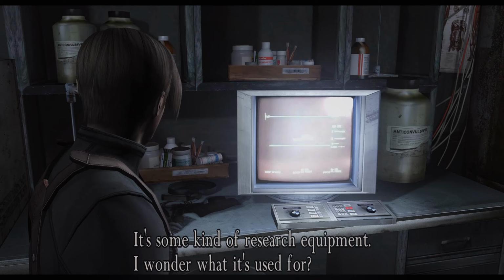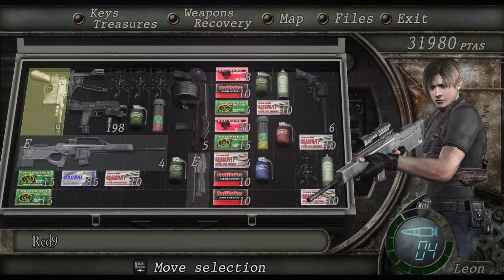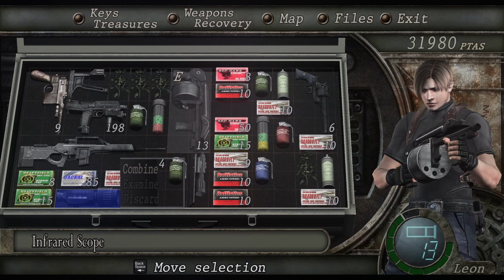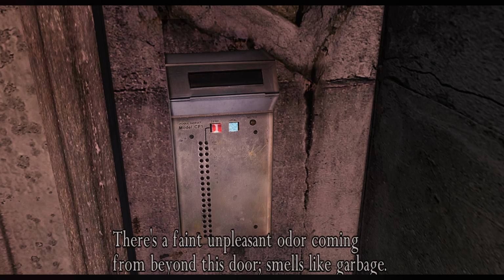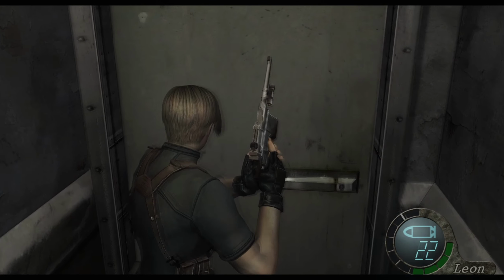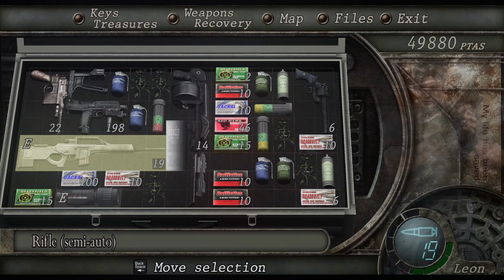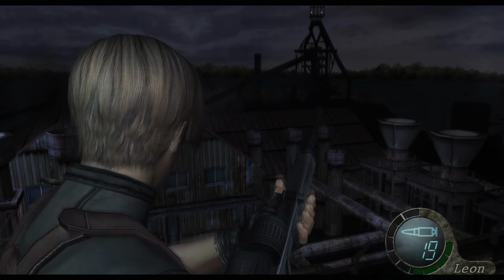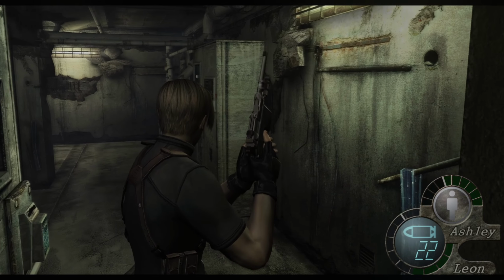Resident Evil 4 First Playthrough | HD Project | Regenerator | #23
In this let's play episode of Resident Evil 4: Leon finds a horrific new creature inside a medical facility on the island. After find a radio, Leon tries to get help. Leon and Ashley are reunited.

This is a blind lets play of Resident Evil 4 on Normal. It includes commentary and is in a laid back style with no rushing. I'm playing through it for the first time, though I did try it out for five to ten minutes for the PS2  years and years ago. I know some of the story, both from watching this played on Twitch or just reading about it, but it was so long ago that the details are foggy. As usual I'll be taking my time and exploring everything I can. Also I should note I am using some mods that will be listed below. This will eventually be a full playthrough of Resident Evil 4.

Title: Resident Evil 4
Developed & Published by: Capcom
Year: 2014 (HD Release)
Original Release: 2005
System used in playthrough: PC
Controls: Keyboard & Mouse

I'm Liquid and I have a gigantic backlog of games that I should probably go through at some point so here I am. I'm very like whatever about things and usually do my recording at night when it's quiet and chill. Feel free to watch and relax or whatever. You can even sleep to them if you want, I'm not picky.